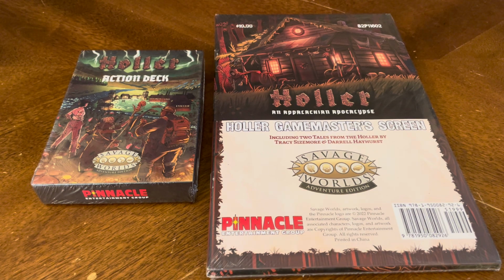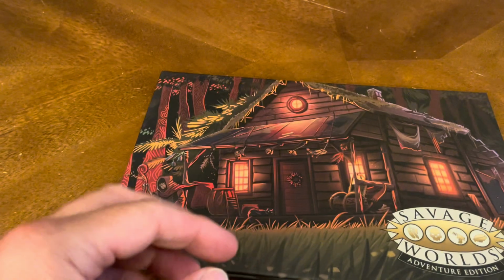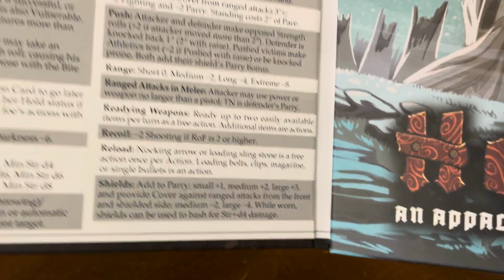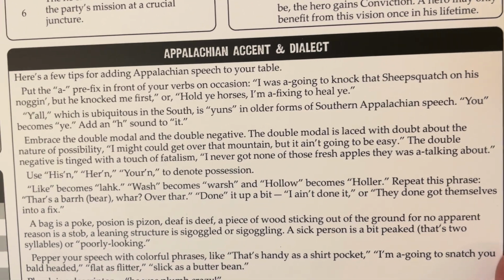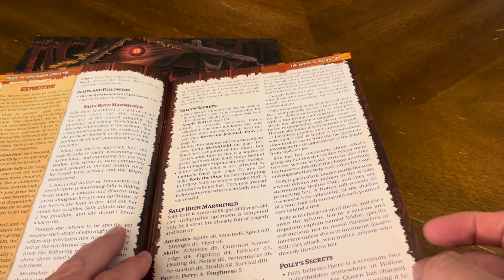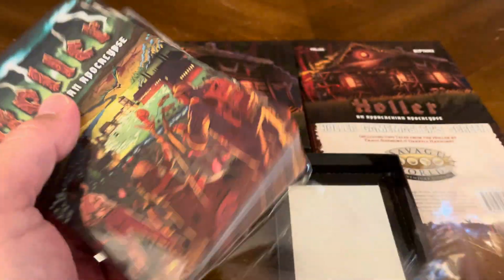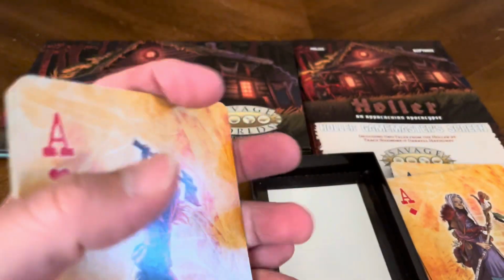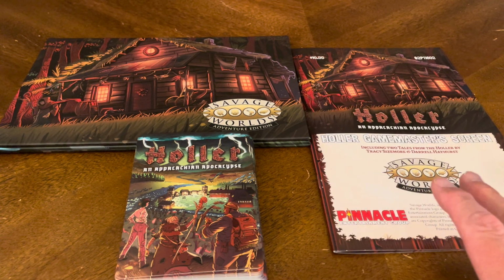Holler RPG: Game Master screen & Action Deck (Unboxing #1025)